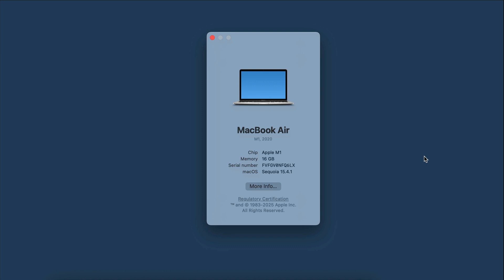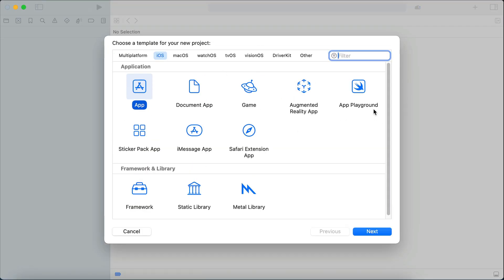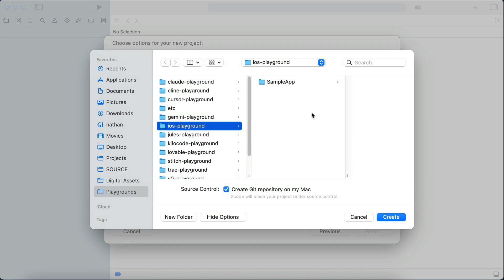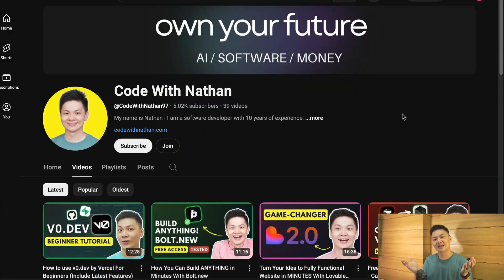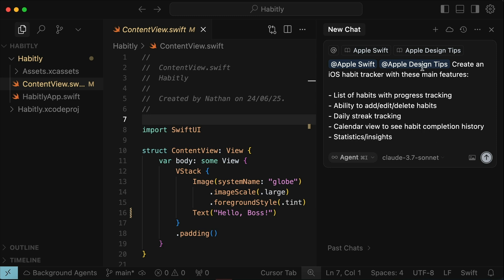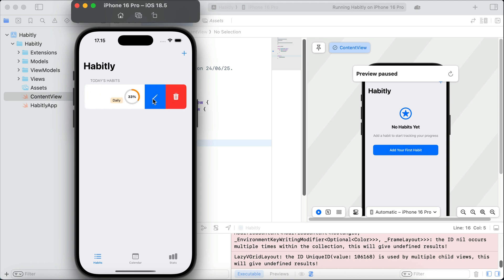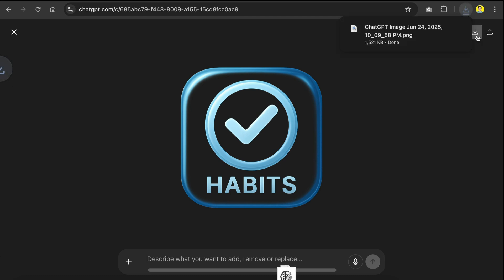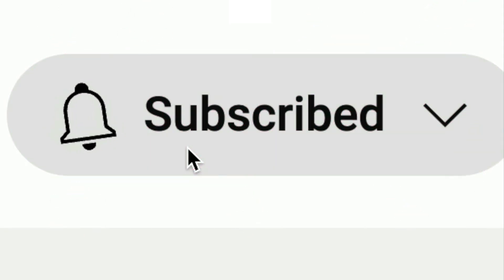How to Build Fully Functional iOS App Using AI For FREE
In this video, I will show you how to build an iOS app in just a few minutes using AI, without knowing how to code or learn iOS development with Swift. Enjoy.

create iOS app using AI
ios app nocode
ios cursor ai